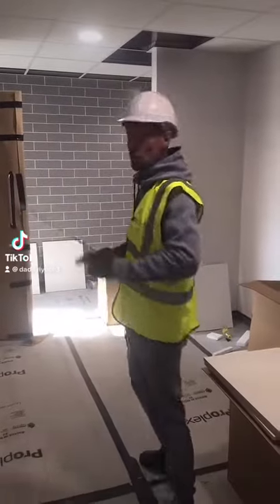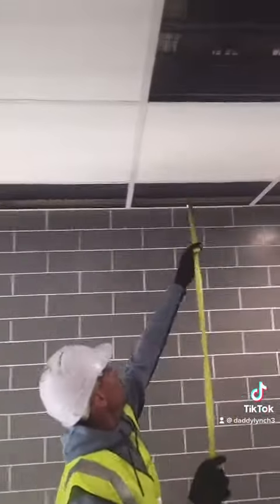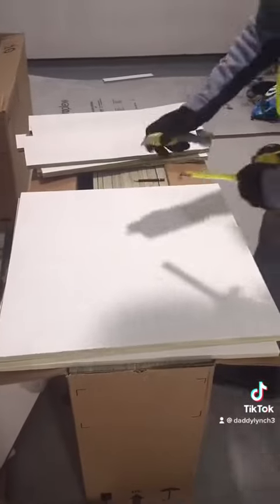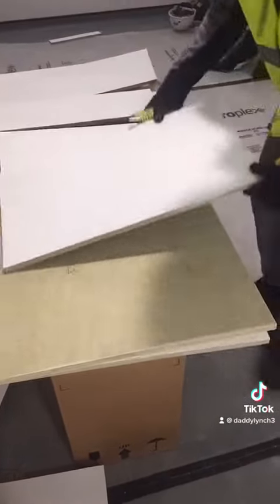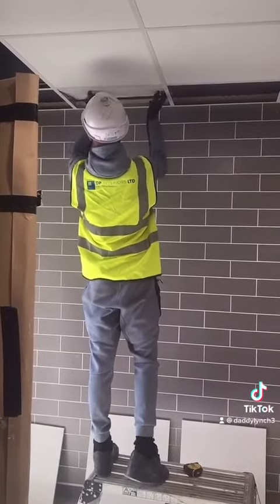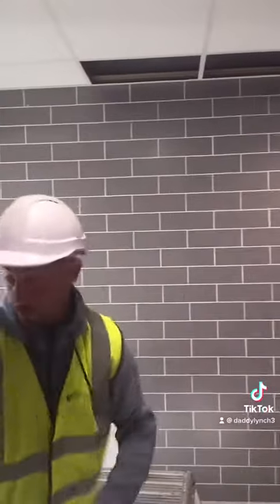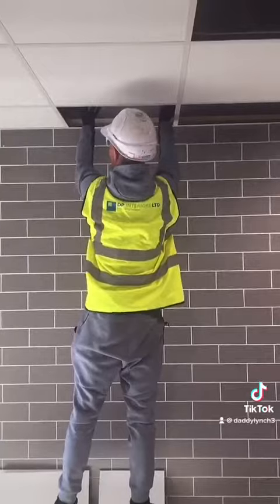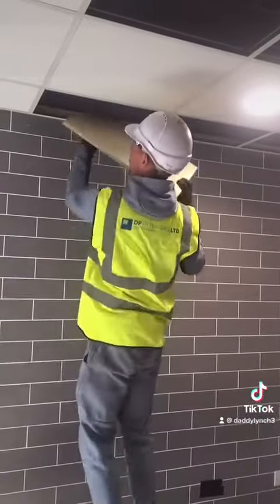Want a proper fix call Ste